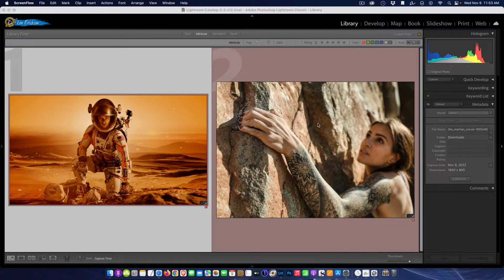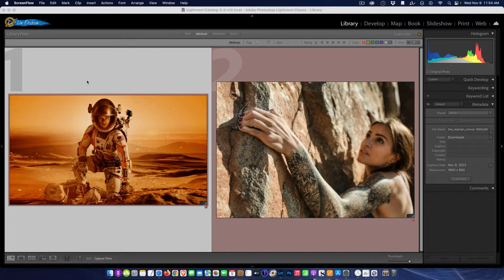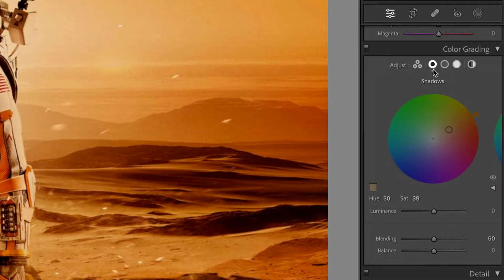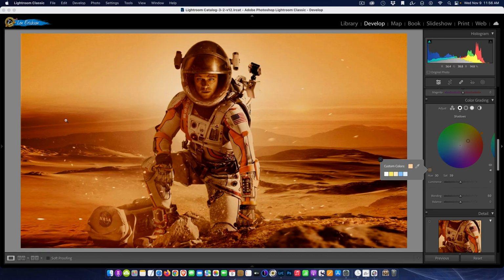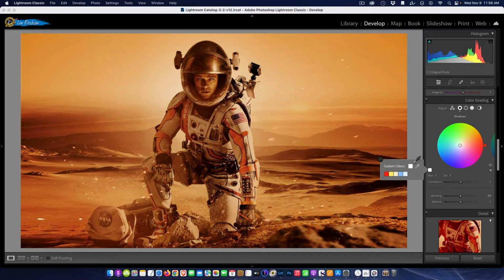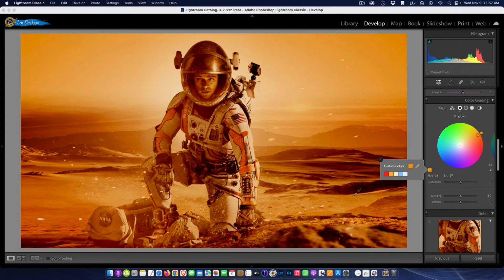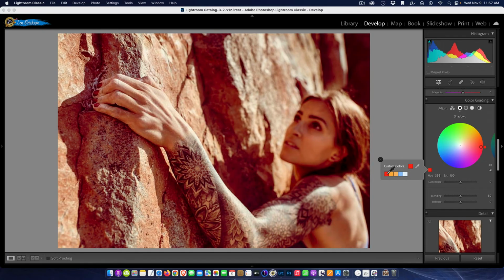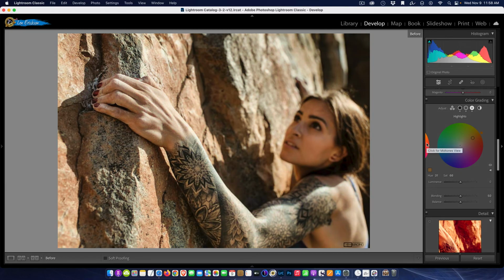How To Steal Color Grading From Any Image Using Lightroom Classic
This week's episode we will cover how to take any images color grade and duplicate it to another image. Quick and easy using nothing more than Lightroom.